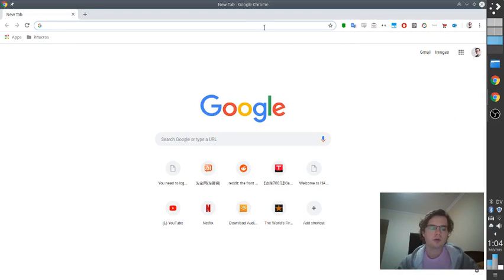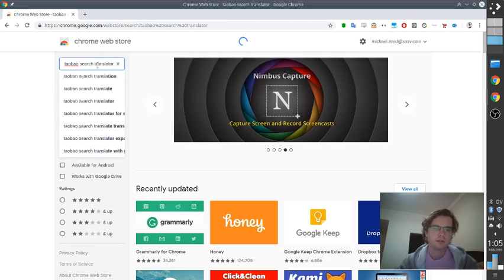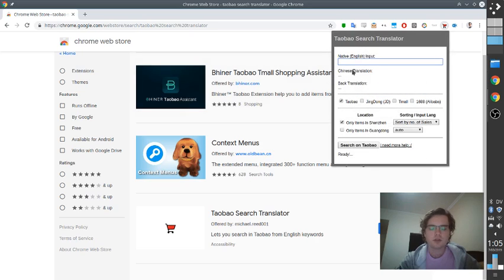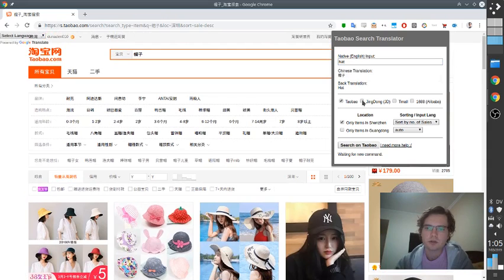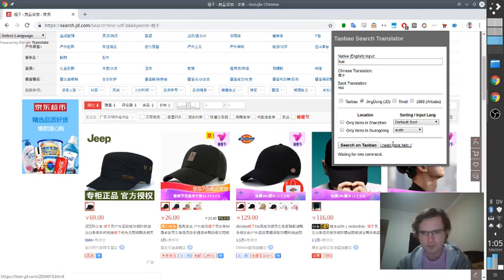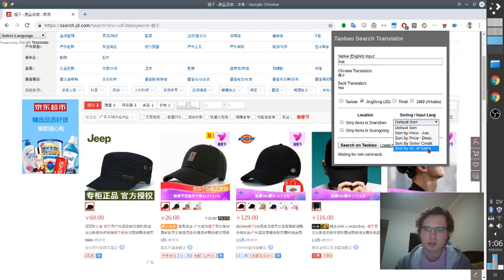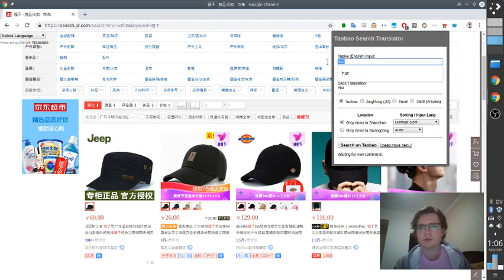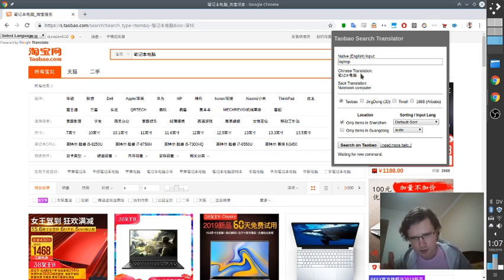Taobao Search Translator Demo